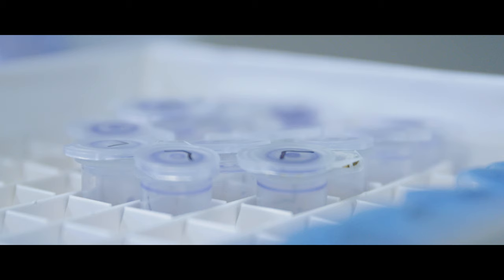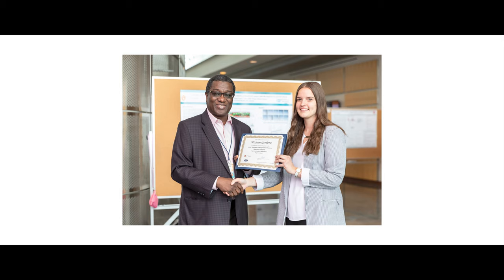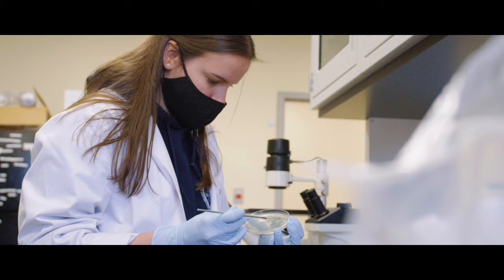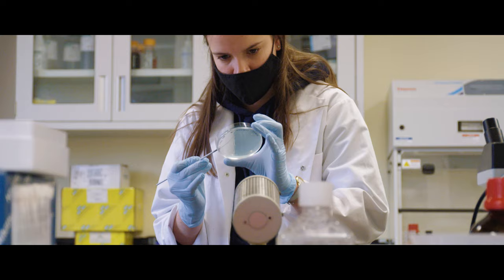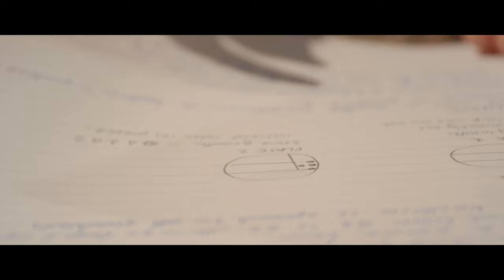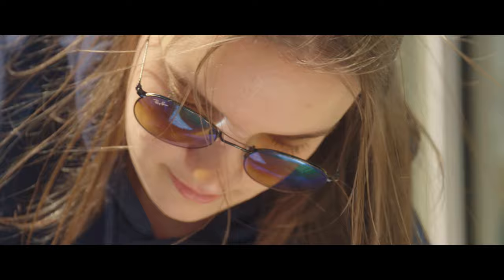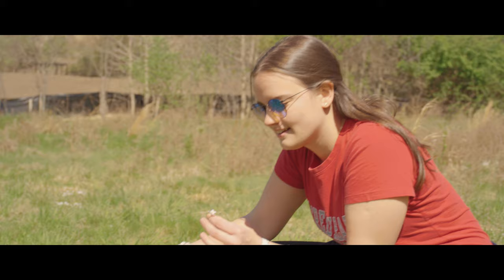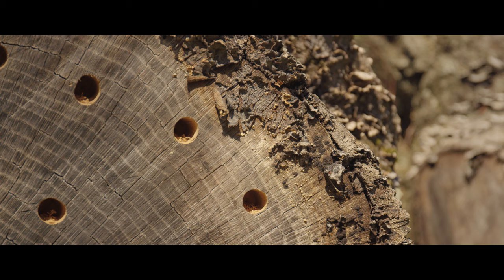Stories From the Heart | Mirjam Grebenc '21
As the second-largest independent Catholic university in New England, and one of the fastest-growing in the U.S., Sacred Heart University is a national leader in shaping higher education for the 21st century. SHU offers more than 80 undergraduate, graduate, doctoral and certificate programs on its Fairfield, Conn., campus. Sacred Heart also has satellites in Connecticut, Luxembourg and Ireland and offers online programs. More than 9,000 students attend the University’s nine colleges and schools: Arts & Sciences; Communication, Media & the Arts; Social Work; Computer Science & Engineering; Health Professions; the Isabelle Farrington College of Education; the Jack Welch College of Business & Technology; the Dr. Susan L. Davis & Richard J. Henley College of Nursing; and St. Vincent’s College. Sacred Heart stands out from other Catholic institutions as it was established and led by laity. The contemporary Catholic university is rooted in the rich Catholic intellectual tradition and the liberal arts, and at the same time cultivates students to be forward thinkers who enact change—in their own lives, professions and in their communities. The Princeton Review includes SHU in its Best 385 Colleges–2020 Edition, “Best in the Northeast” and Best 252 Business Schools–2019 Edition.